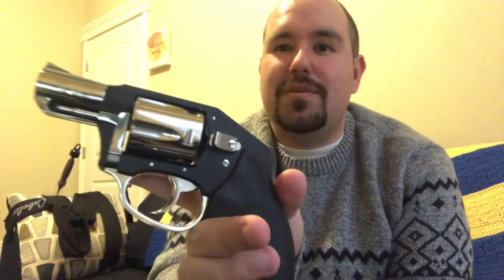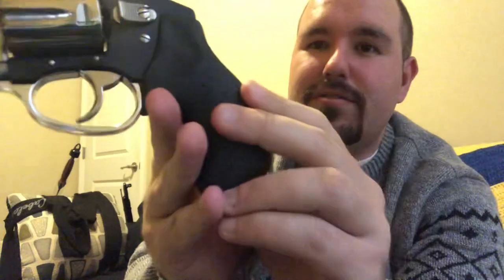Charter Arms Off Duty: Initial Impressions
First impressions after 25 rounds of PPU 130 gr. .38 Spl FMJ.  Charter Arms has made one lightweight revolver here.  Just hope it is reliable.